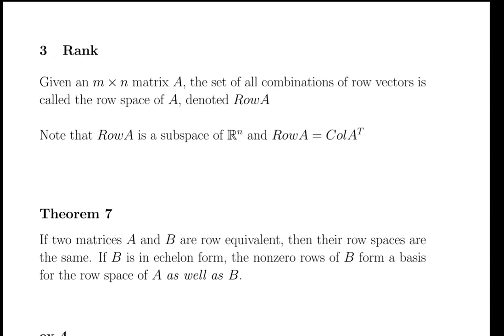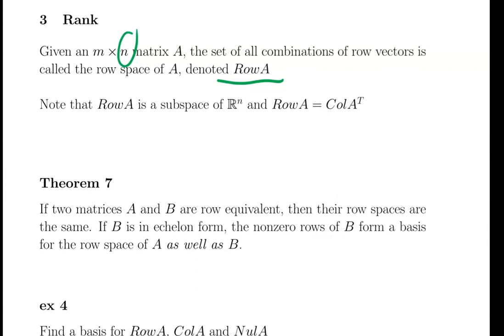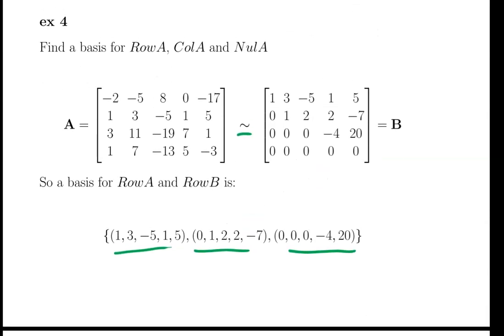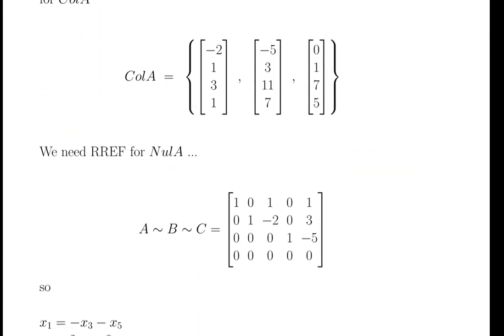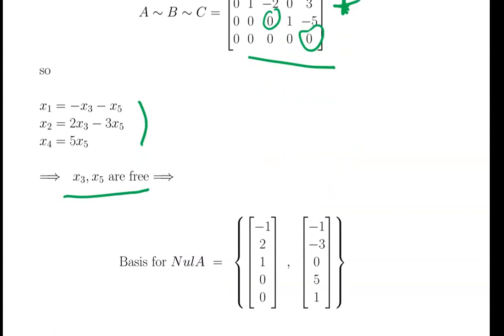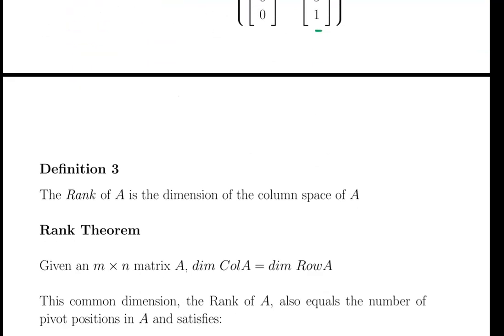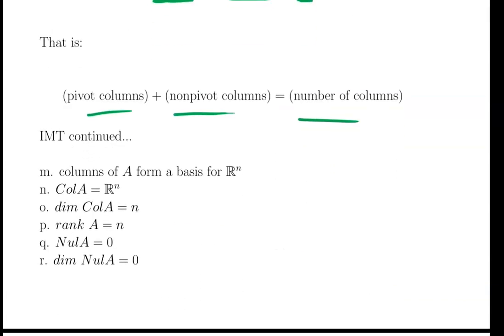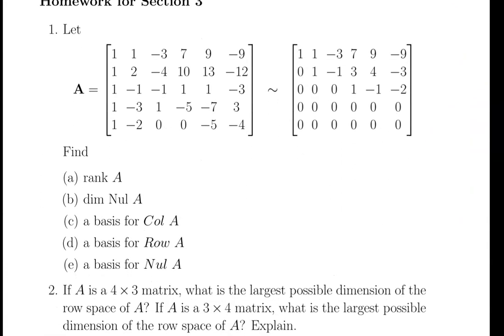Math 254 Part 2 Section 3